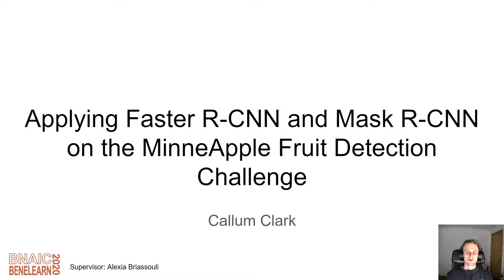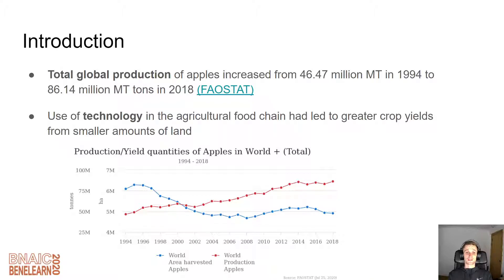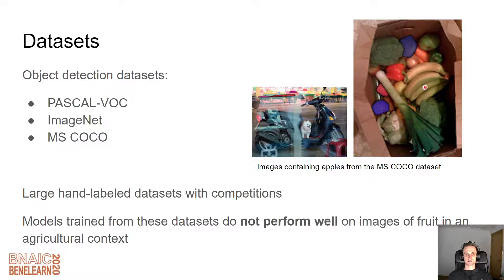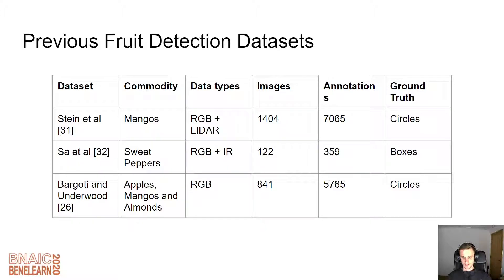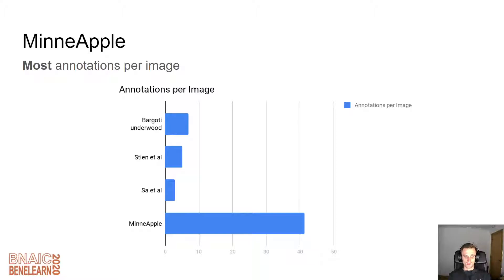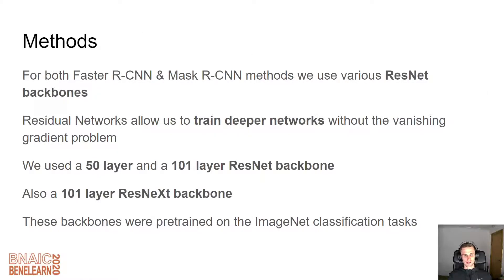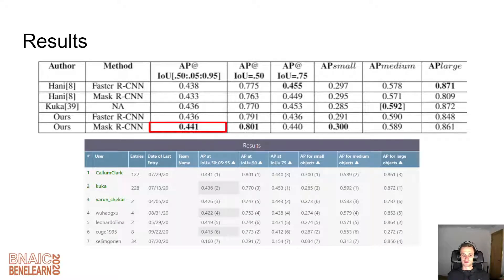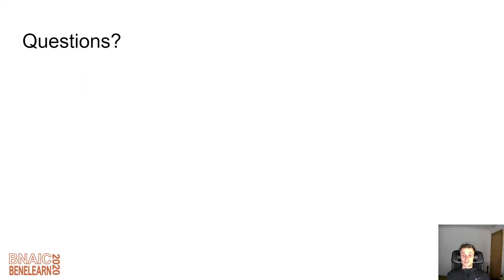Applying Faster R-CNN and Mask R-CNN on the MinneApple Fruit Detection Challenge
Callum Clark